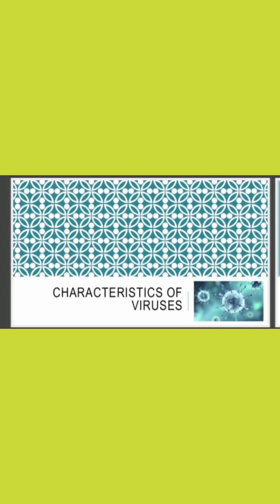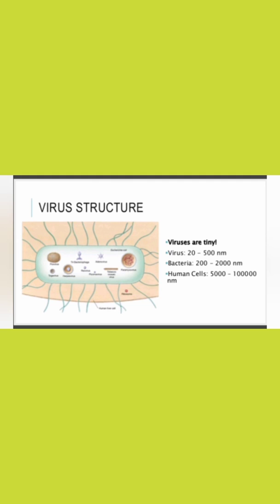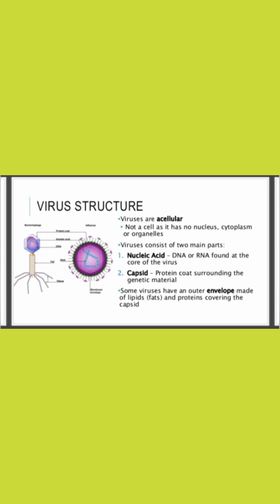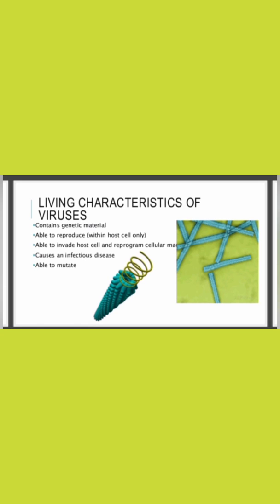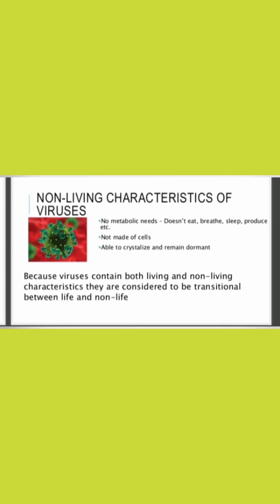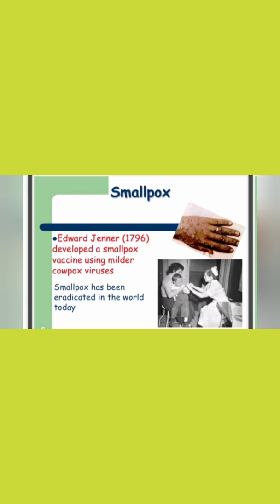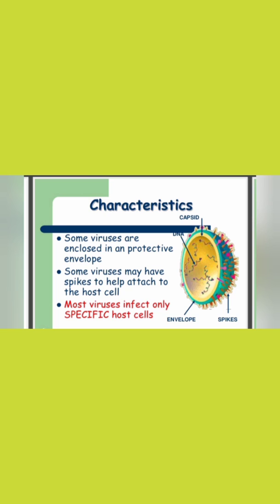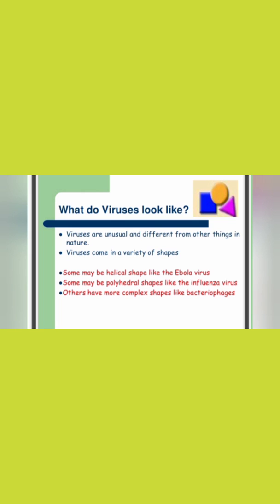Characteristics of viruses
Public awareness about diseases